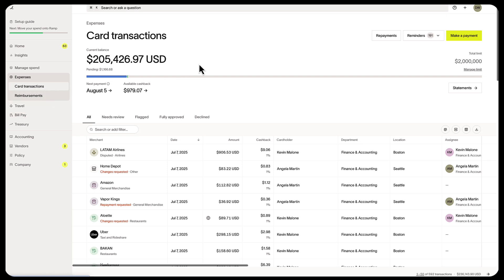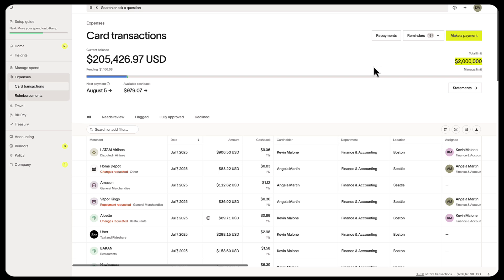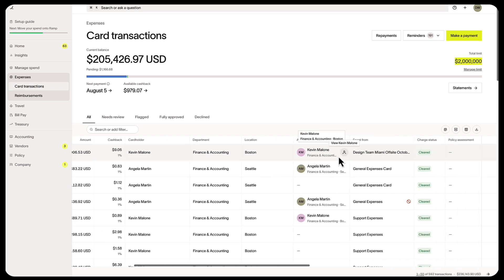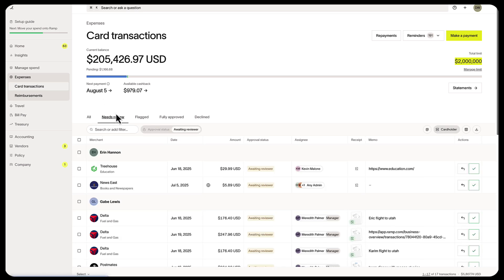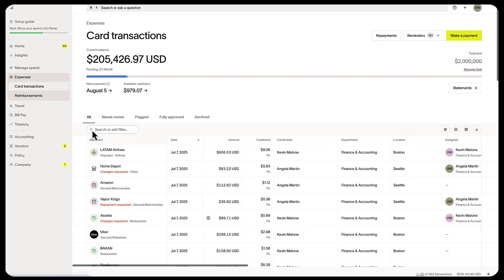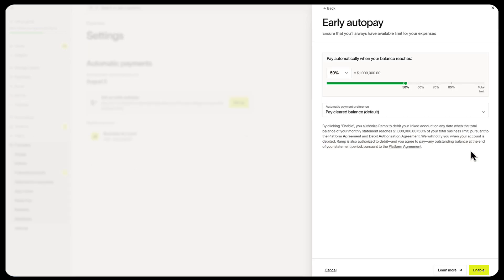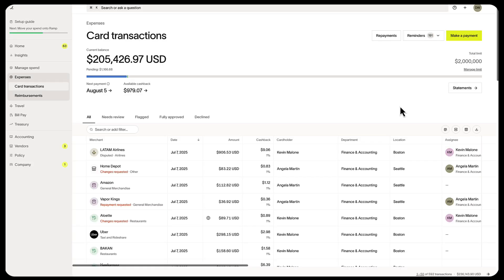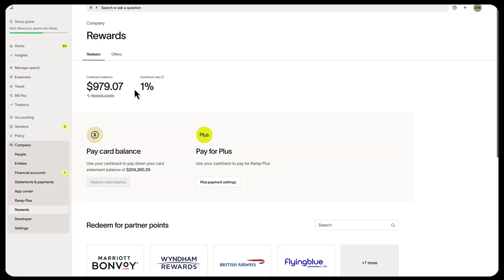Track spend in Ramp & make a payment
Explore the Ramp expenses dashboard to see how spend is tracked in real time. Learn how to review transactions, set up early autopay, and make your first test purchase to activate your card and complete setup.

Not on Ramp yet? Learn more and schedule a live demo to see how Ramp can save your business time and money